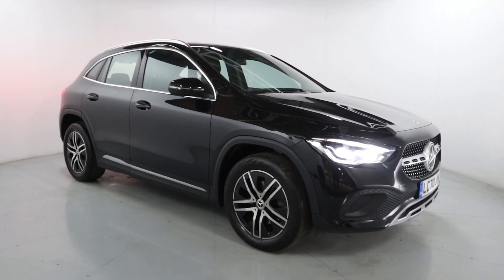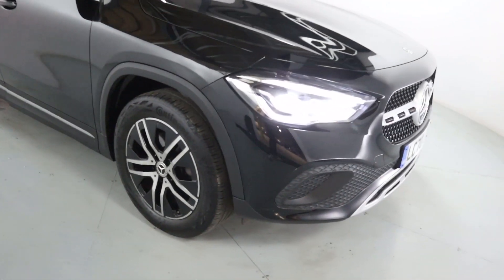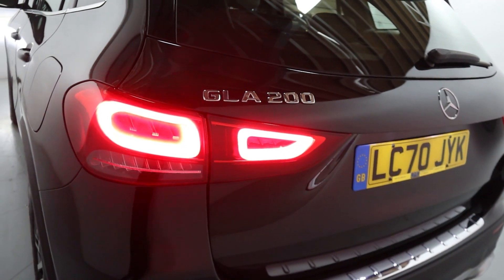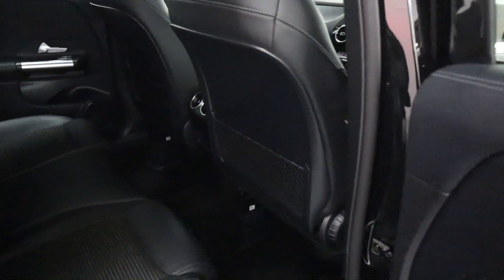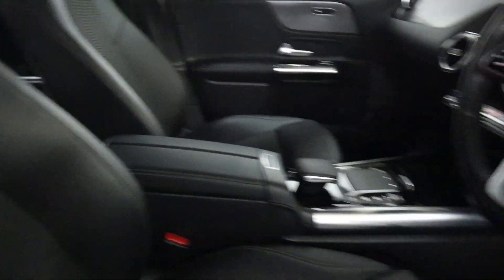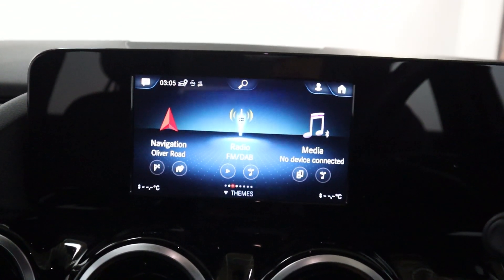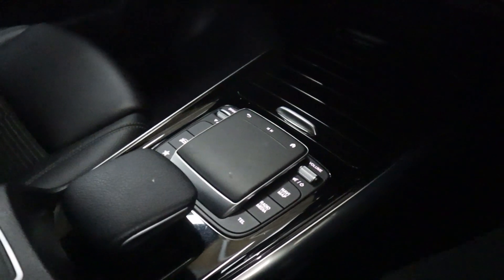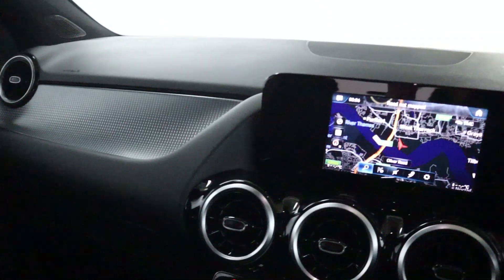MERCEDES BENZ GLA200 SPORT LC70 JYK WALK AROUND